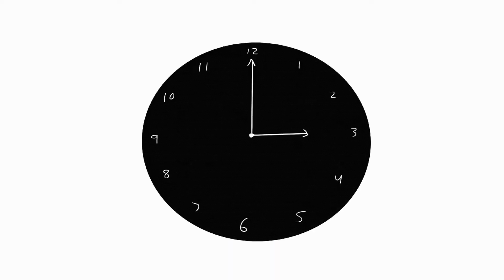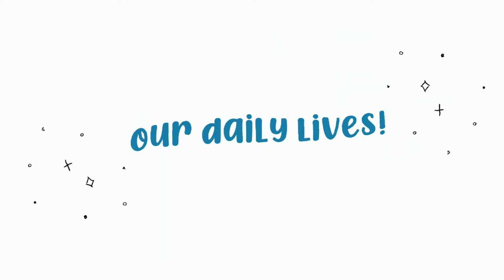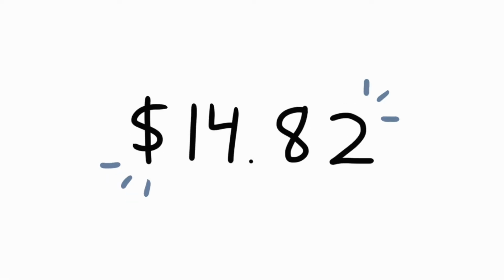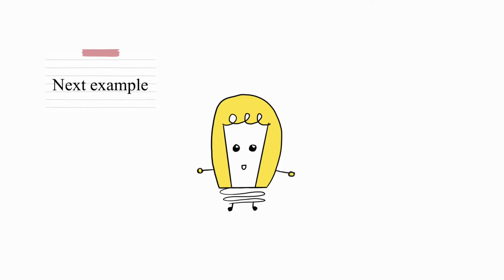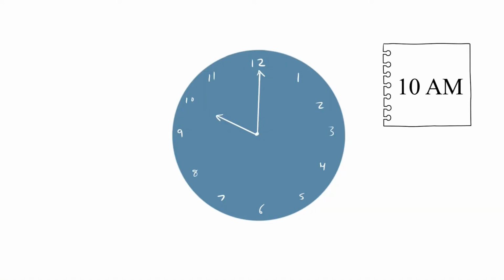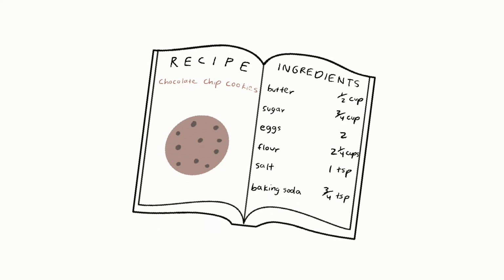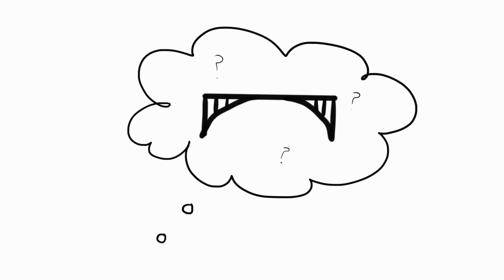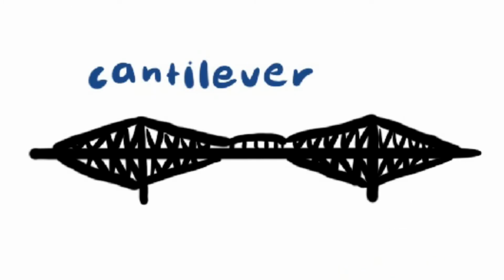Math is Always With Us 📐 | STEM To Go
[WATCH IN HD AND OPEN ME]

Hi Stemmies! In this video, we learn about how math is always with us in our daily lives, even when we don’t notice it. We go over some examples, so get your brain ready to do some fun math! Our videos are suitable for all ages. Anyone that has a passion for STEM and wants to gain more knowledge are welcome here. Stay safe and healthy!

Have a topic recommendation that you want to learn more about?